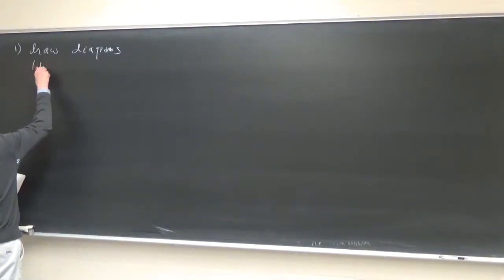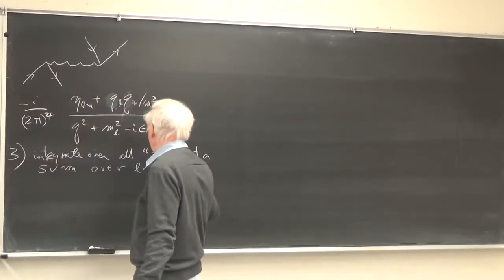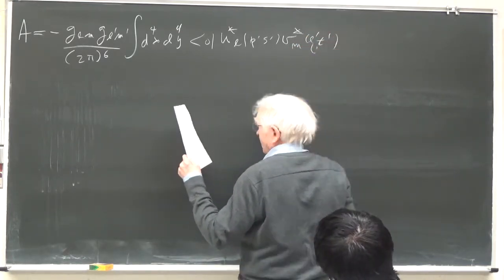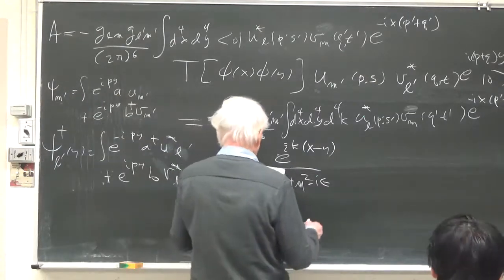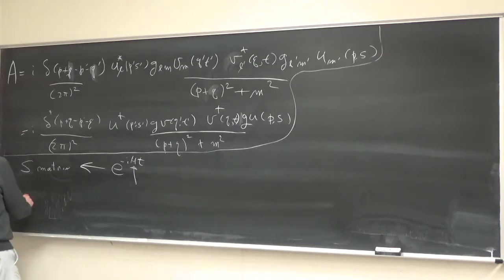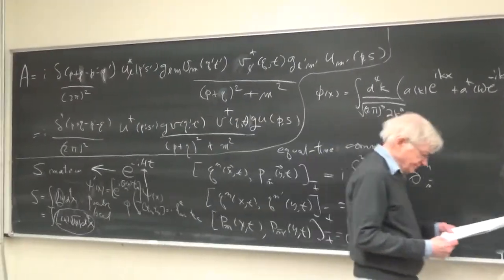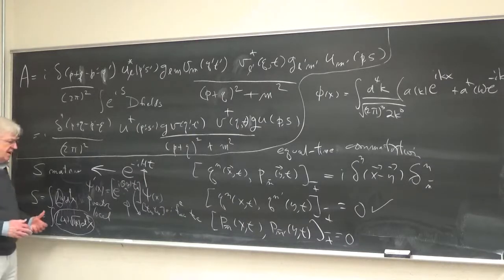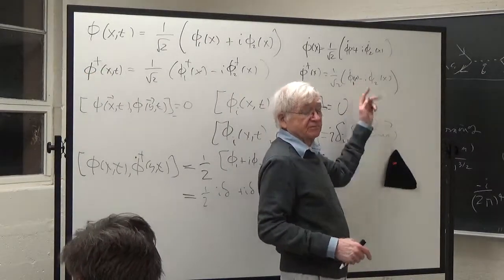Lecture of 23 October 2018 on Quantum Field Theory at UNM by Kevin Cahill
The Feynman rules.  Application to fermion-antifermion scattering.  Canonical variables.